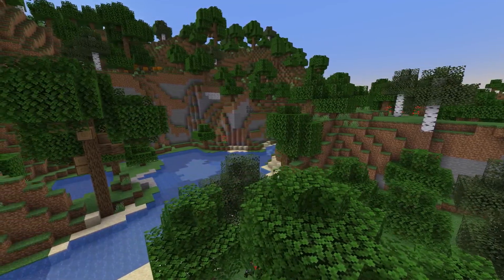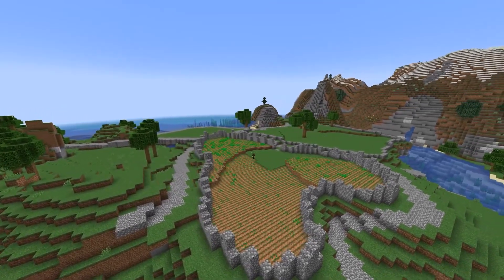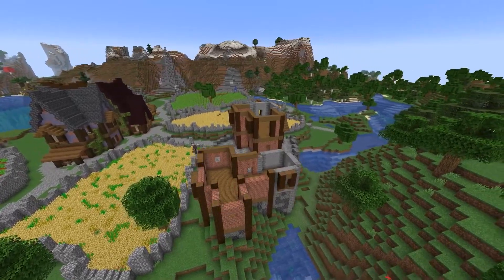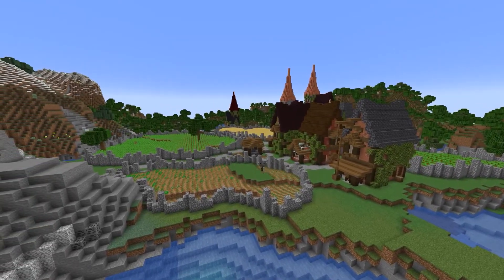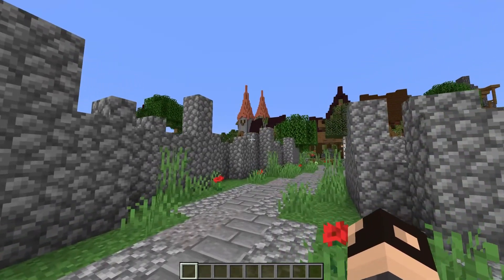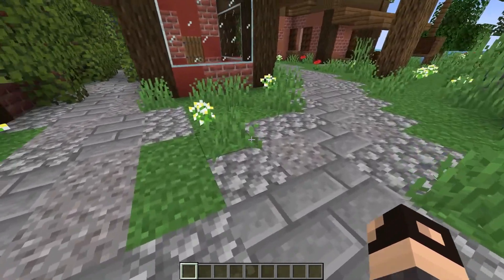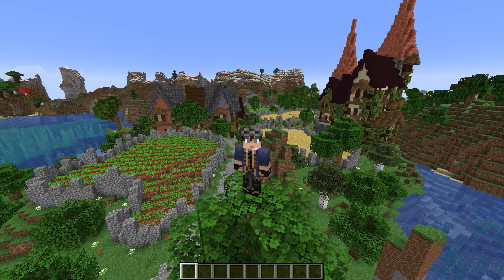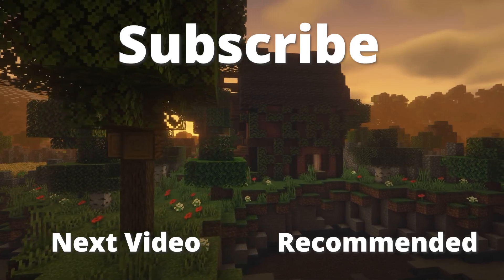Farming Village | Minecraft 1.17 Creative Timelapse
Today I Decided To Build Up A Medieval Style Farming Village In Minecraft 1.17!

-=@ Chapters @=-
intro - 0:00
Building - 0:40
Results - 5:50
Walkthrough - 7:28
Outro - 14:34